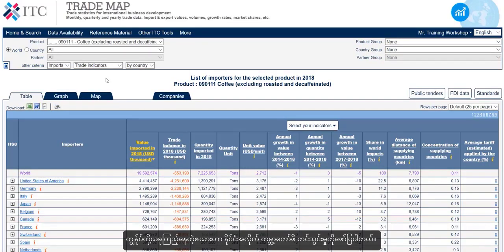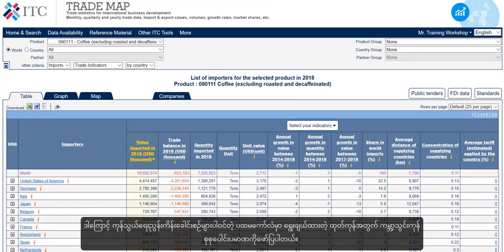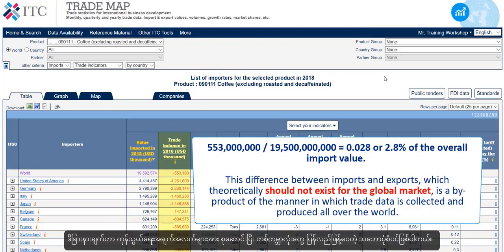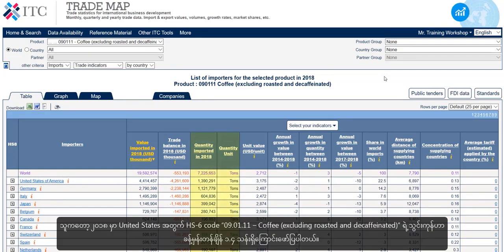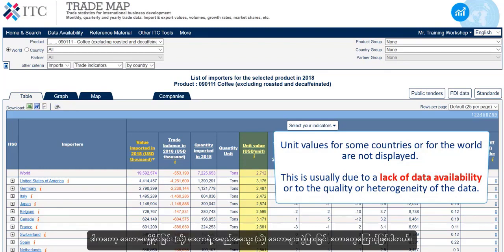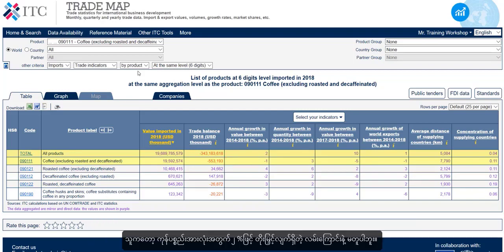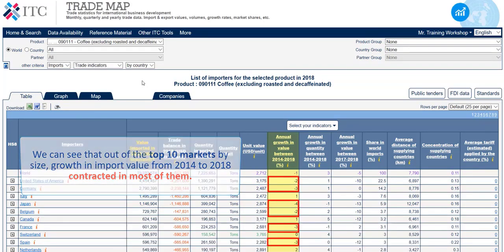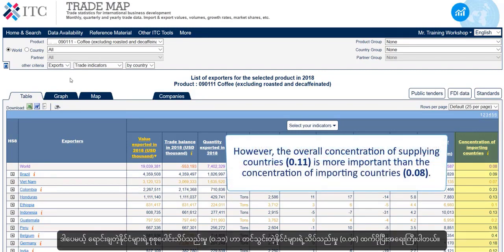၂၀၂၀: ကုန်သွယ်ရေးမြေပုံ ၄ : အချက်အလက်ကို သိရှိနားလည်ခြင်း။